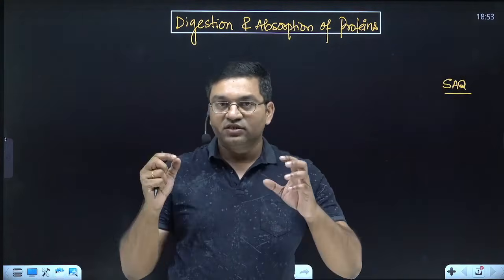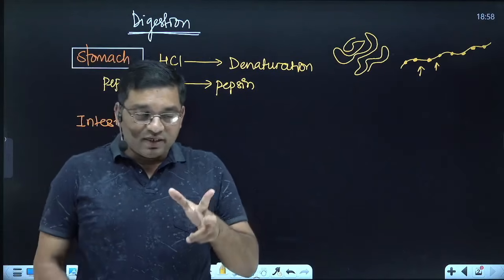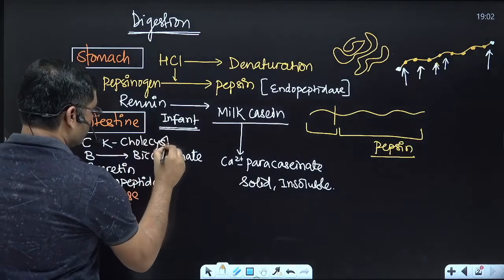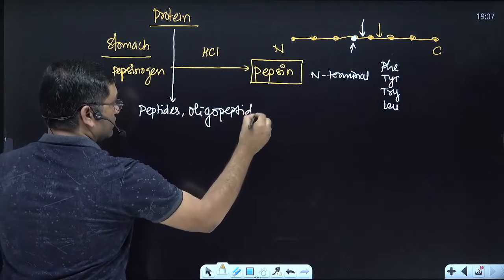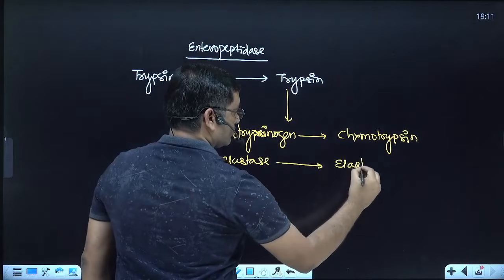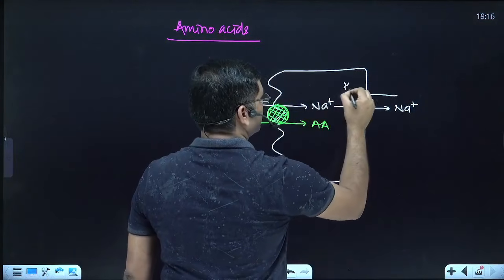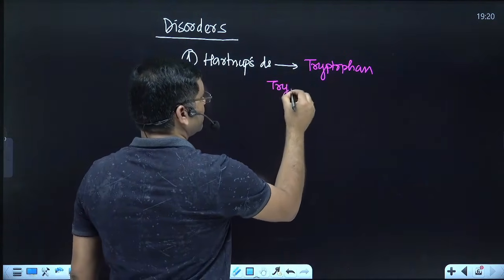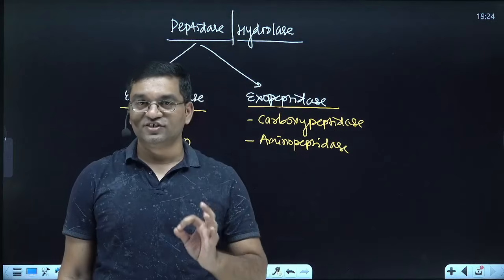Protein Metabolism & Breakdown